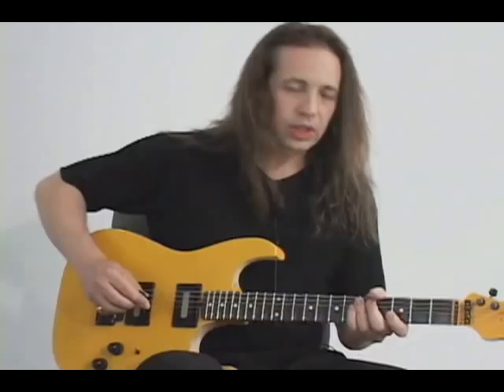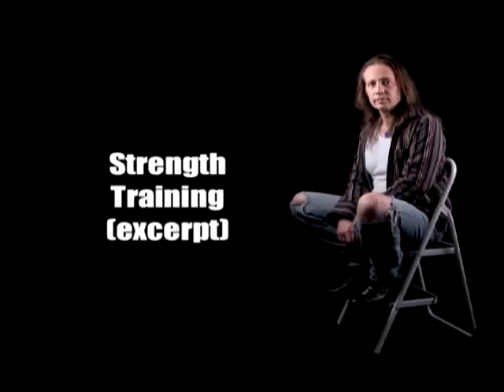NEY MELLO | 2 DVDSET-TRAILER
21st  CENTURY TRAINING  IN RIGHT HAND PICKING TECHNIQUE
For all guitars, basses and picked instruments.

The first instructional DVD of it's kind, exclusively covering in extreme depth the picking motions including  the very elusive crucial physical details and closely guarded practice secrets  of the right hand and arm picking mechanics . This pioneering  DVD demonstrates with step by step examples how to effectively activate them to reach your maximum right hand potential on electric, acoustic and bass guitar.

20 years of research and testing on himself, other professionals and students has produced an unprecedented level of effective training information that has never been revealed anywhere  else in instructional media  .